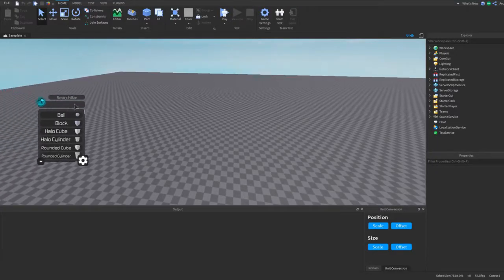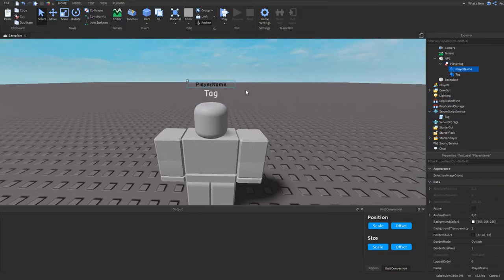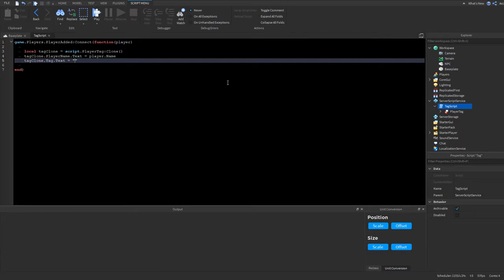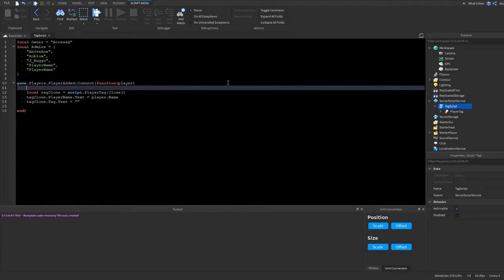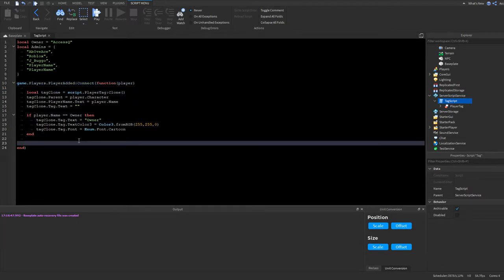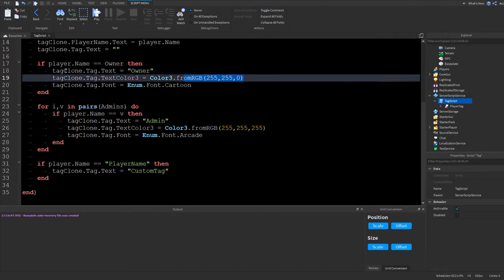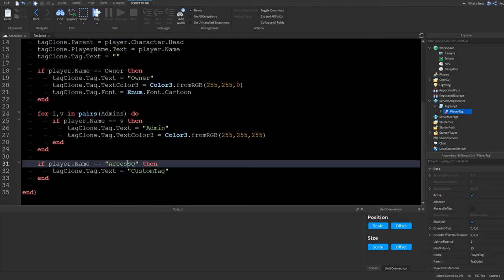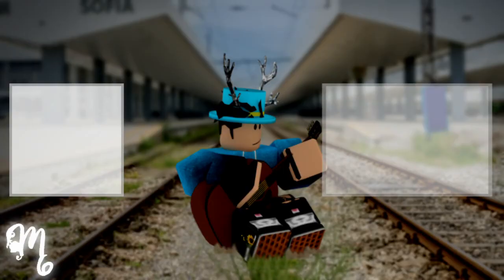How to make a tag system Roblox Studio | *Working* 2023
▼ Social Media ▼

➤ Editing: Lightworks
➤ Thumbnails: Paint.net, photoshop
➤ Recording: OBS
➤ PC: Acer Nitro i5
➤ Microphone: RODE NT2
➤ Mixer: Mackie 1202-VLZ
➤ Headphones: Audiotechnica ATH-M20x

▼ Other ▼